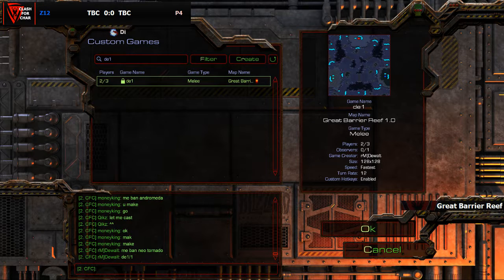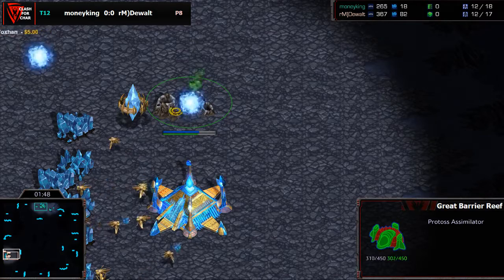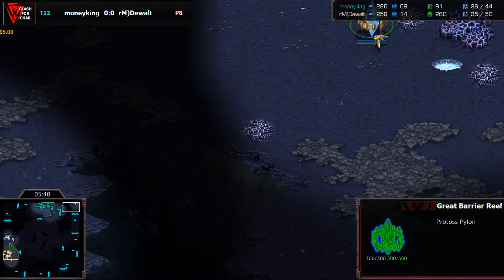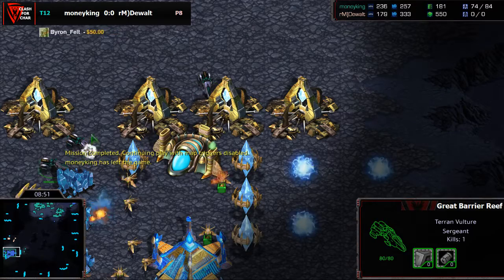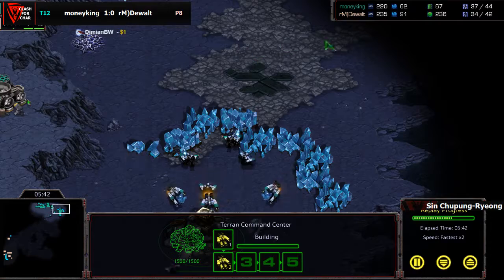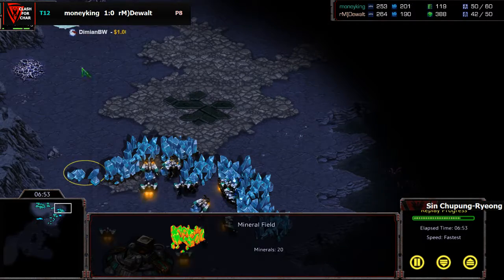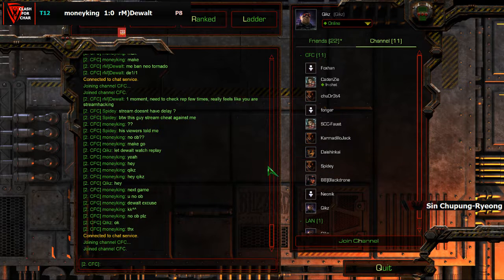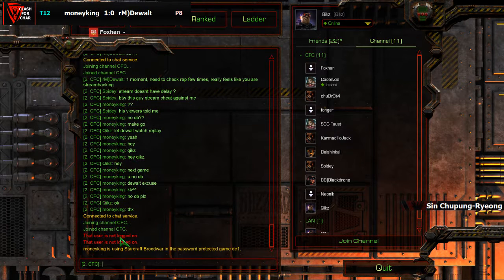Clash For Char #8 - rM)Dewalt vs Shinee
Clash For Char #8 - rM)Dewalt vs Shinee - Game 1 -- Watch live